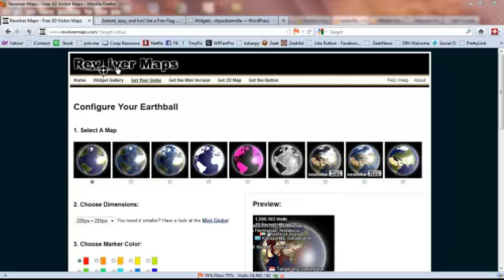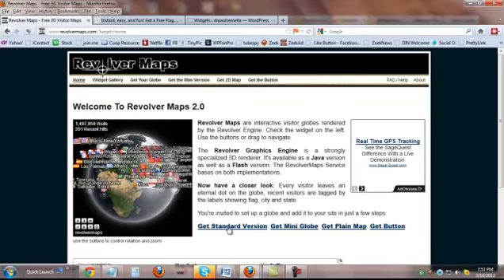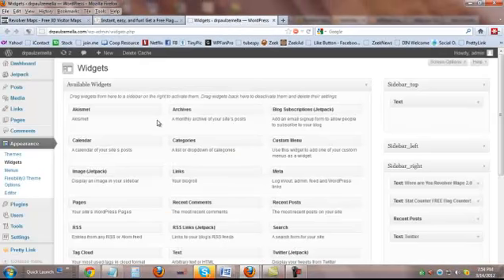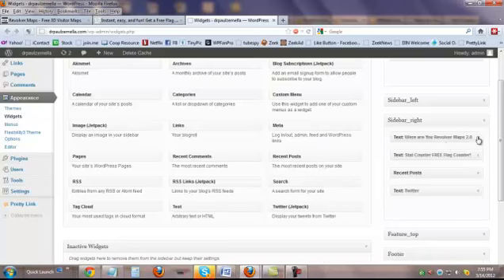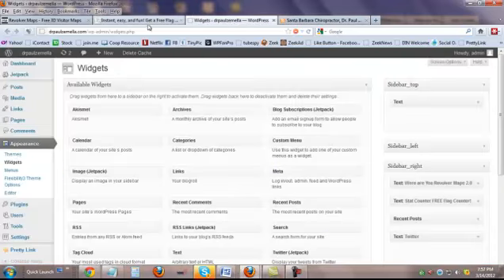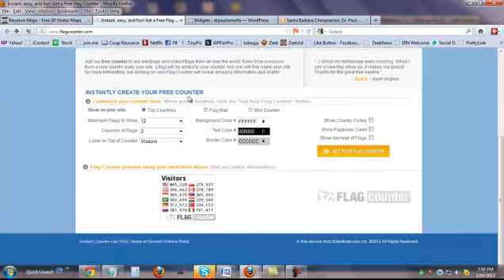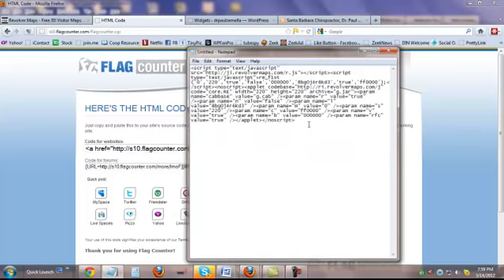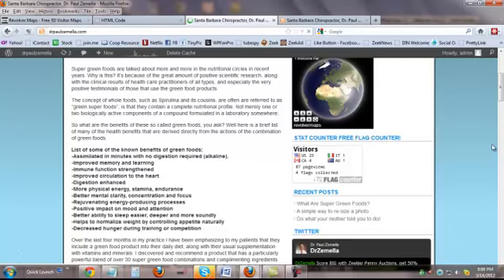Two cool apps!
I recentely loaded these cool apps on my new blog I like them and wanted to share them with others. The first app is called Revolver Maps - Free 3D Visitor Maps and it is found it's really a sweet application and very easy to install.
The second is instant, easy, and fun! Plain old "hit counters" are boring! You need a FREE Flag Counter! Collect flags and learn more about your visitors.